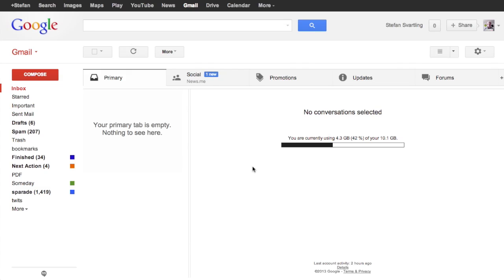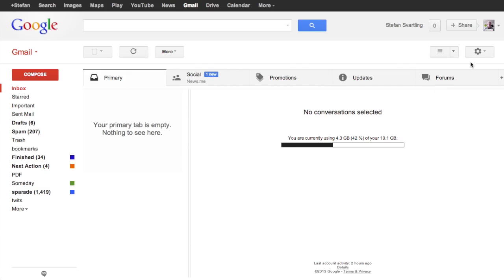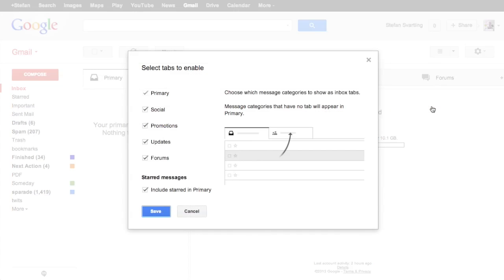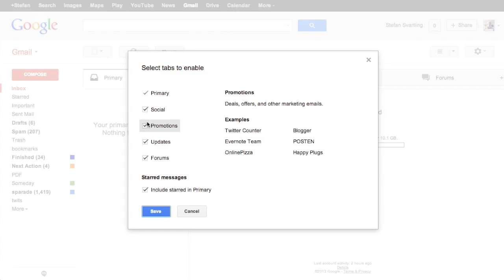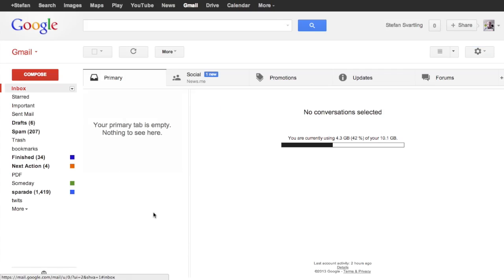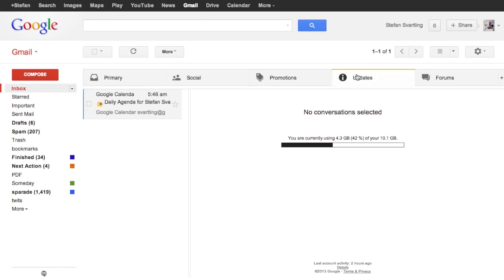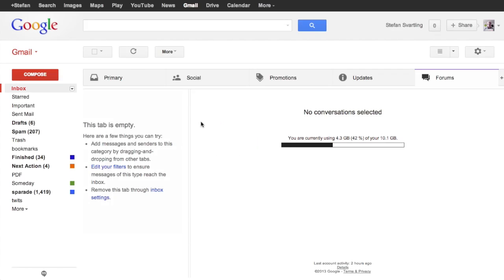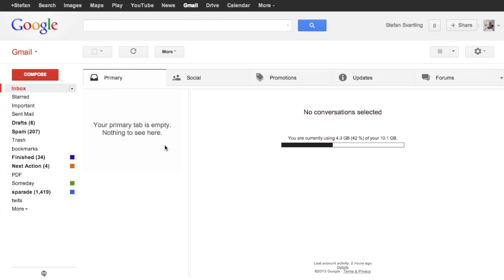This is how you can get the new Gmail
Google has announced the new Gmail, and is rolling it out at the moment, but it can take upto two weeks before everyone gets it, but in this video I show you how you can activate it already. If you have got it. Check it out!